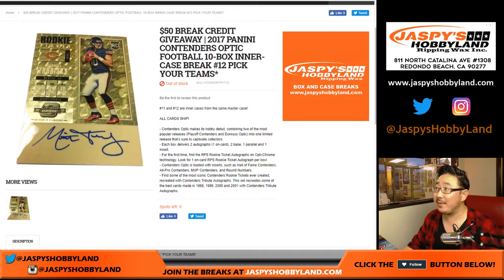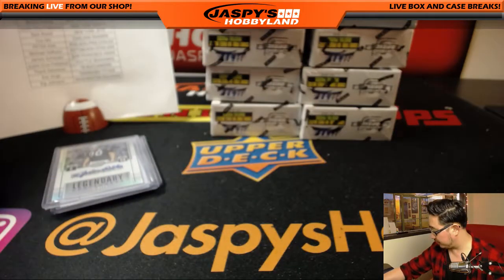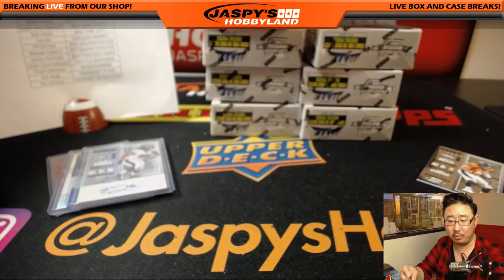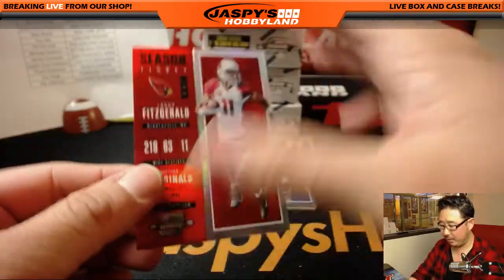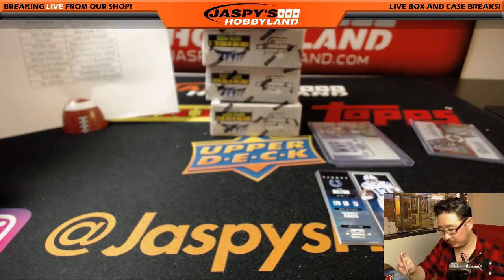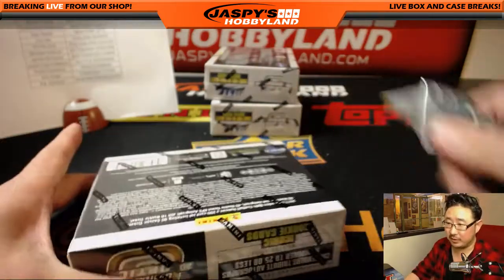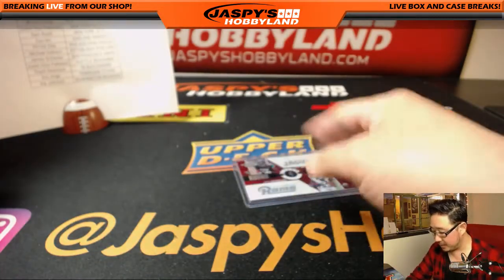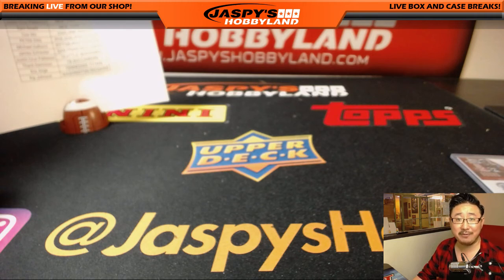Sa., 03/10/18 [10Box (Inner) PYT] #12 - 2017 Panini CONTENDERSxOPTIC Football (NFL)